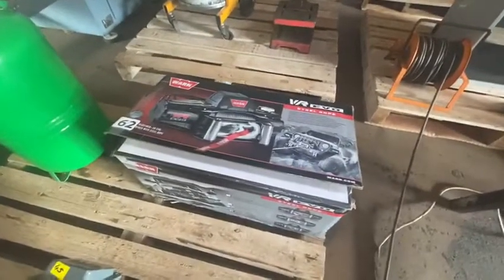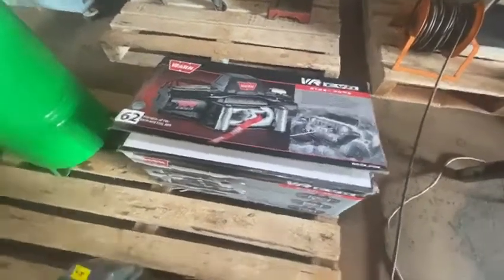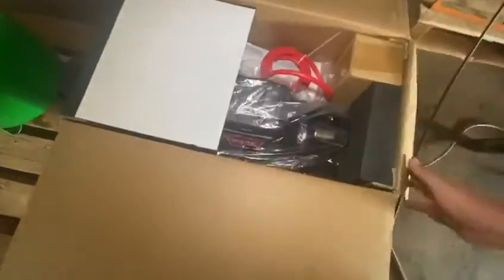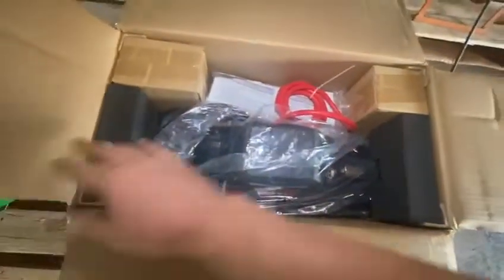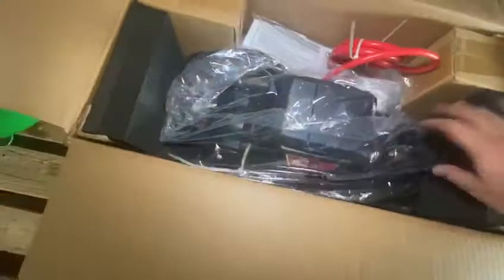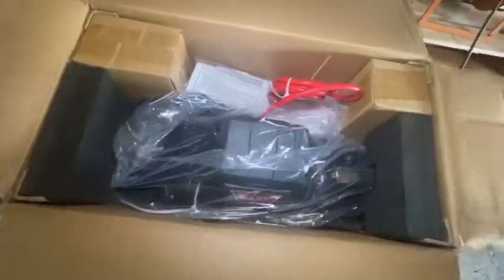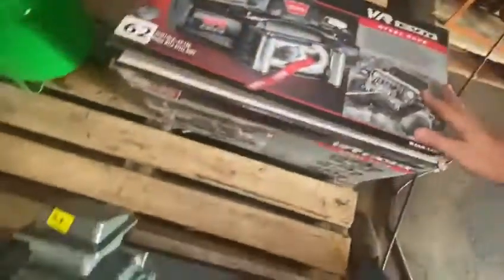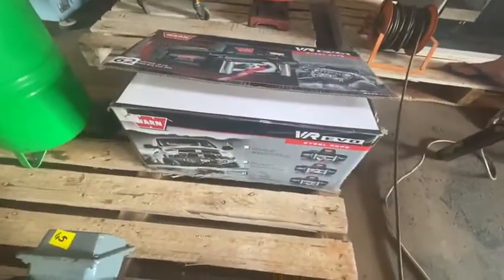LOT 62: WARN VR EVO STEEL ROPE WINCH